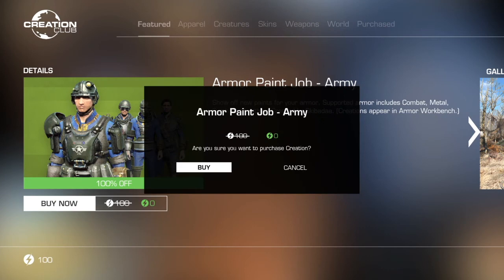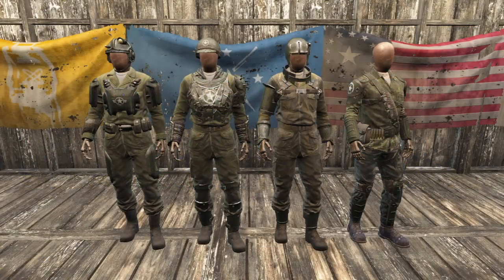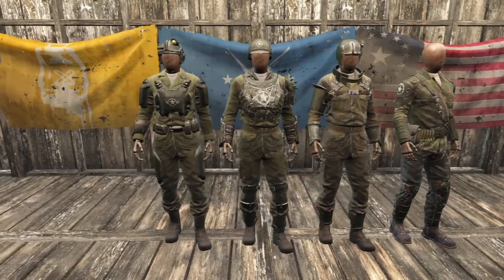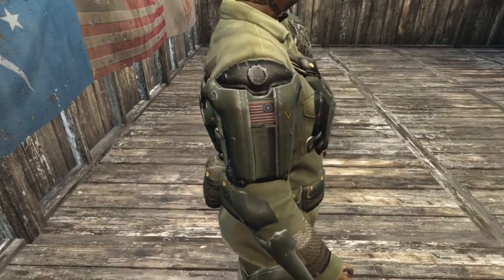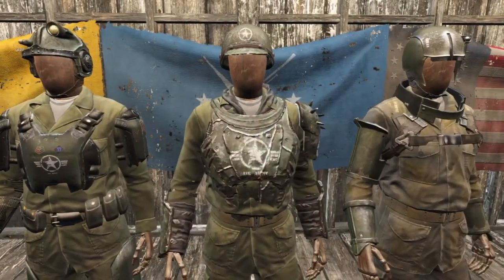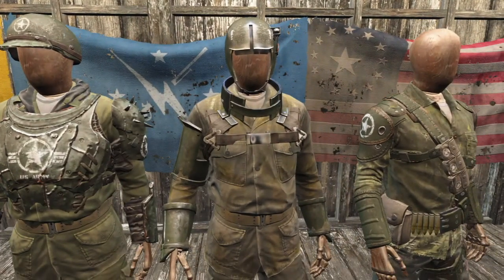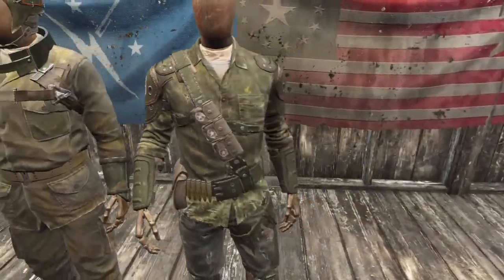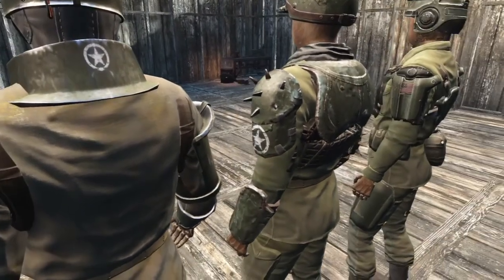Army Armor Skins Paint Job | Fallout 4 Creation Club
This video will be showing off the Army armor skins available through the Fallout 4 Creation Club.

These skins change the base color of the armor to a dark green while adding white highlights.

They were created by the modder Skibadaa.

You can download these skins for 100 credits from Creation Club.

Supported armor includes Combat, Metal, Synth and Leather.

As you can see the skins also add custom details such as the American Flag on the Combat armor arm guards. Along with adding stars and circles on the chest plates of the Combat and Metal armor. The Metal armor helmet also gets the star and circle. The leather armor gets the star and circle on the shoulder pads. If you check out the back of the Institute chest piece it also has a star with a circle on the back collar part.